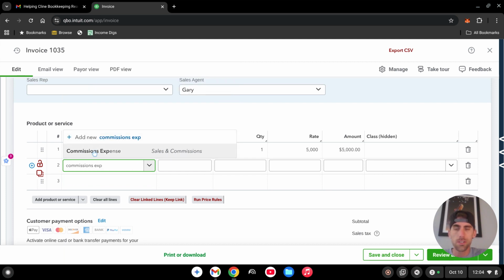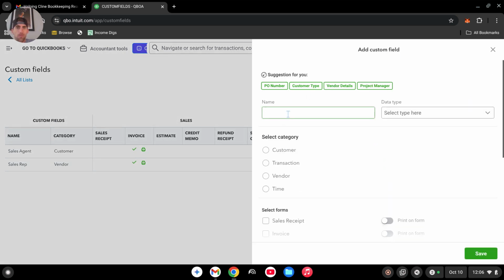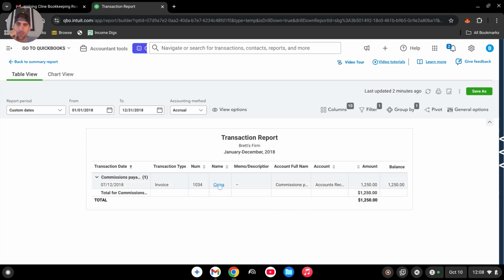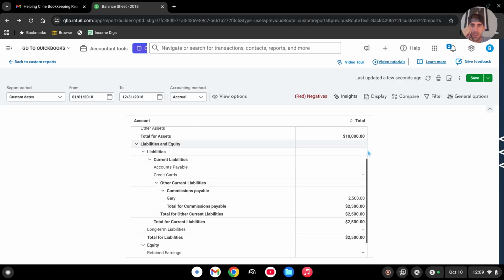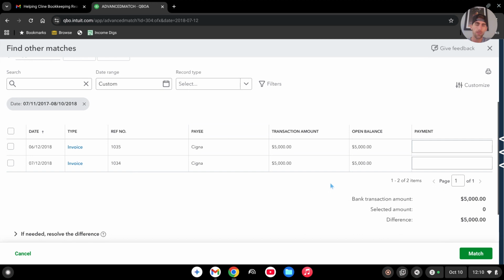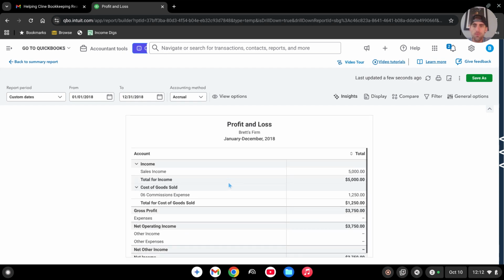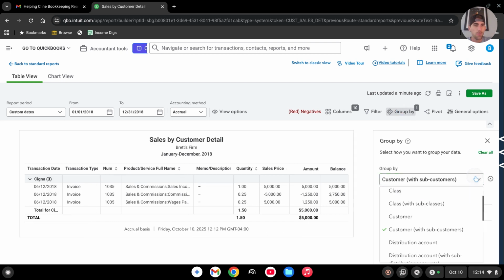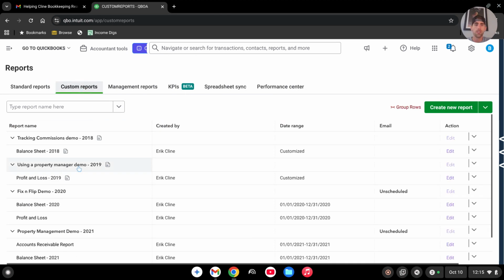How to Track Sales Commissions in QuickBooks Online Pt. 2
Learn how to track commissions for your sales agents in QuickBooks Online without using class tracking. Whether you pay by percentage or flat rate, I’ll walk you through how to record sales, assign reps, and calculate commissions accurately.